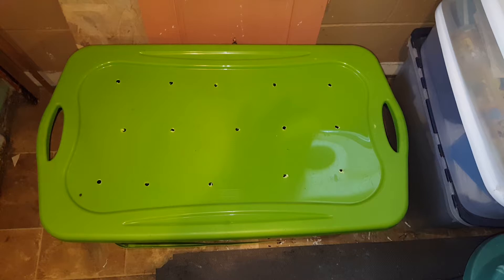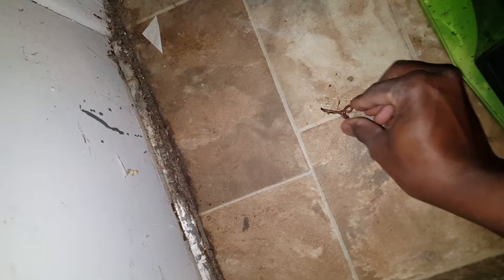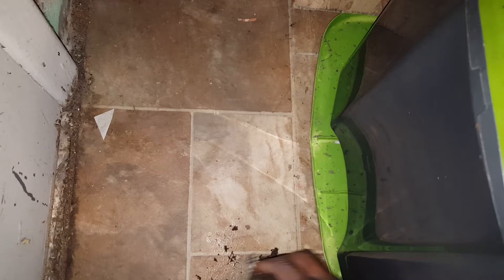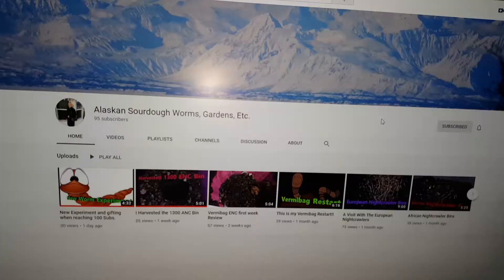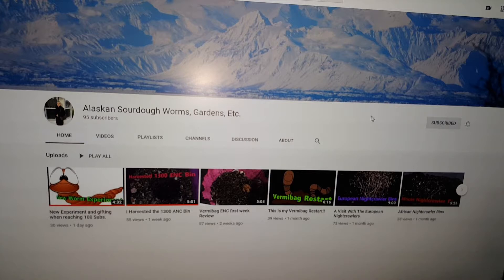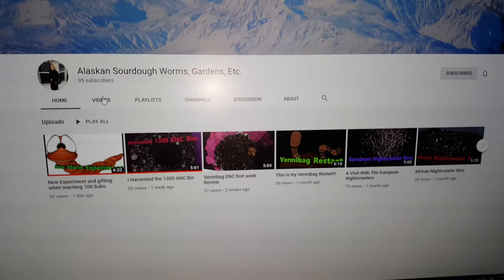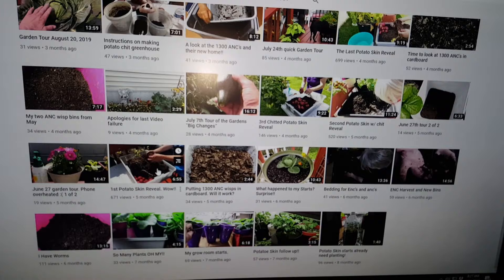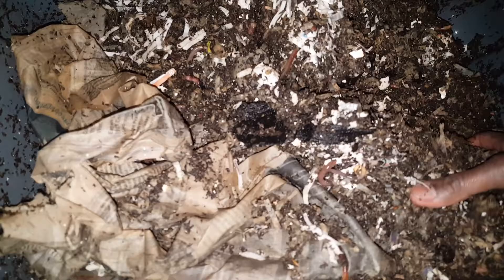Do Worm Farms Stink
Do worm farms stink? What does a worm farm smell like? Here is the truth about how my composting worm farm smells.

Musician: InShot